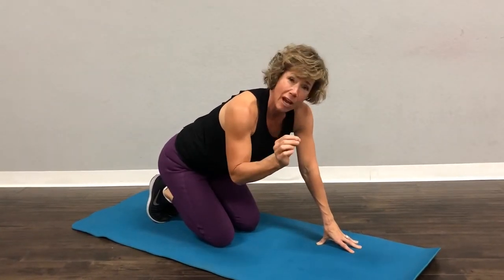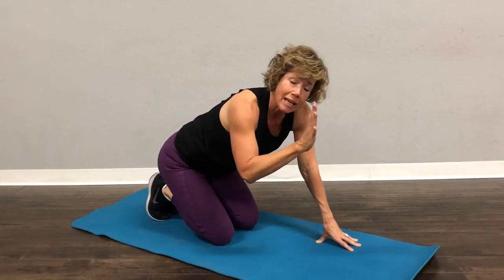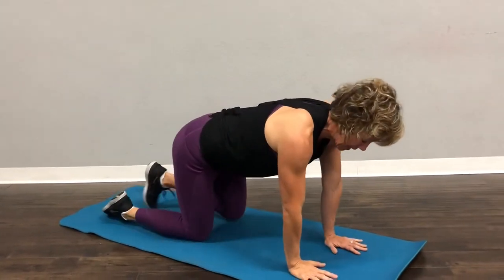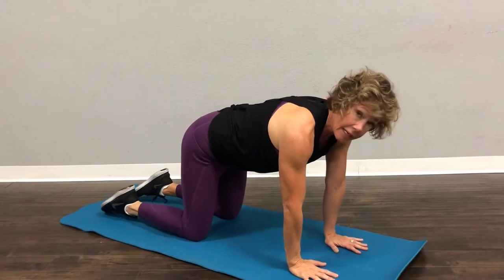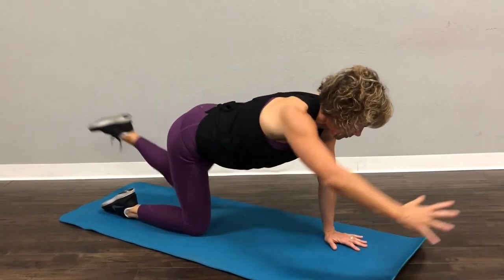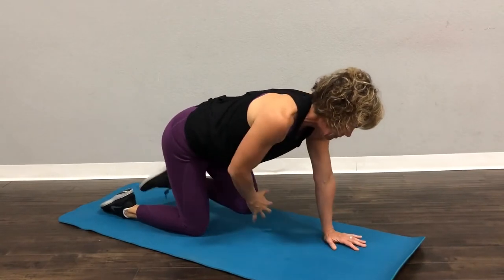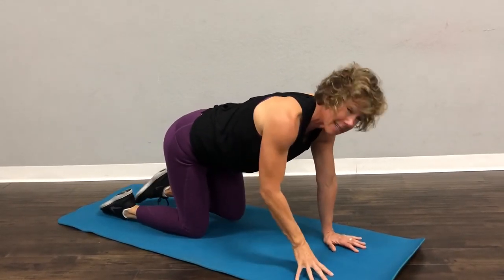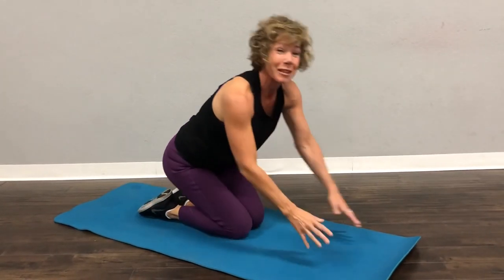Crunchless Abs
Bird dog abs. Taken from yoga, this ab
exercise has an amazing range of motion.
Keep your core tight and engaged throughout the exercise.